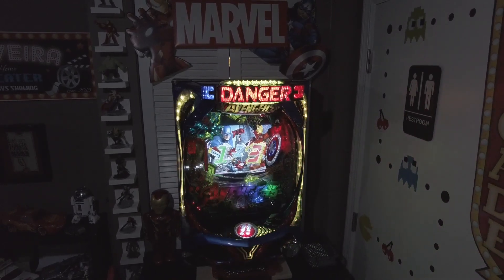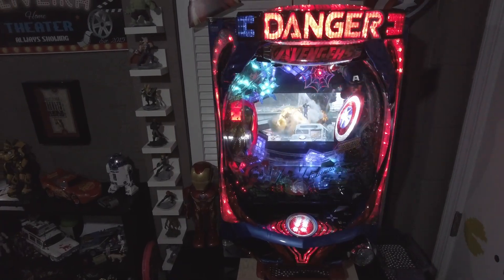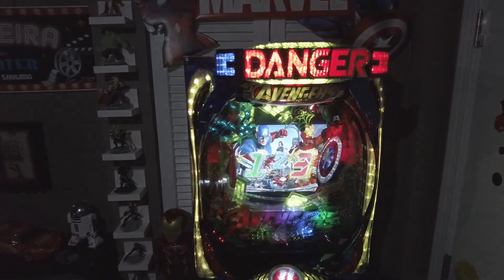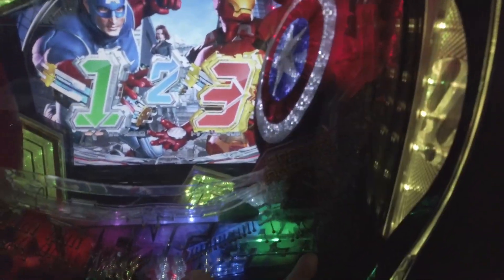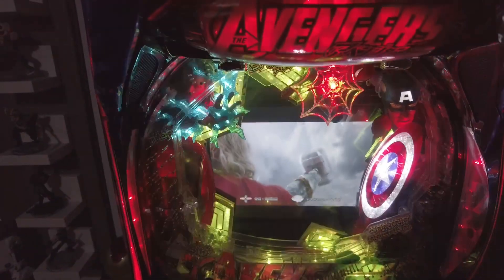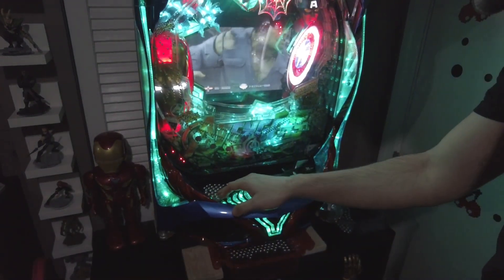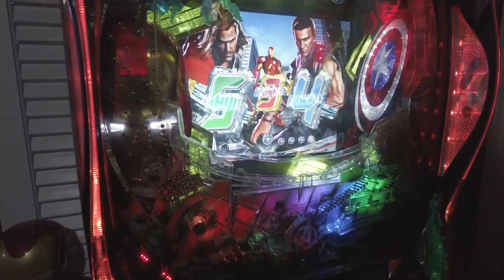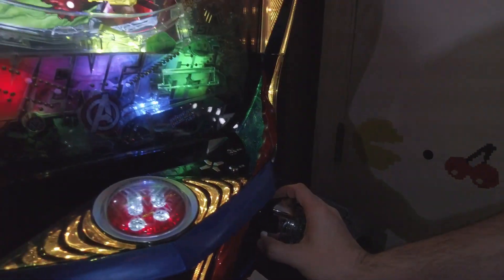Marvel Avengers Pachinko Arcade Slot Machine - Amazing Man Cave Addition!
Today we take a look at my first ever Pachinko Slot Machine for the Game room. We check out the Marvel Avengers version and see the unique features it offers.